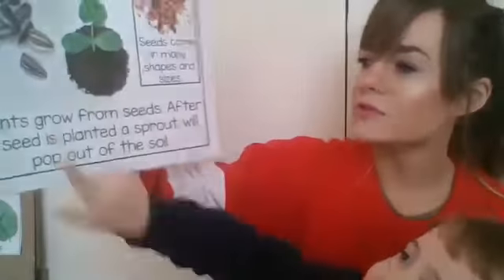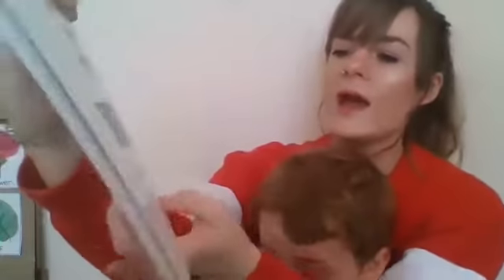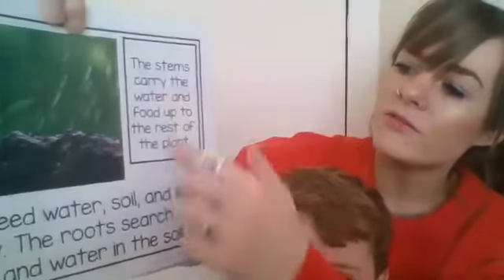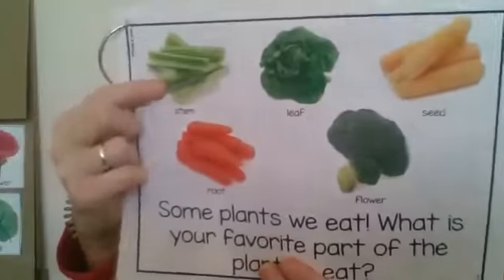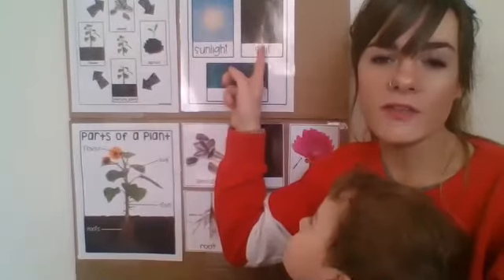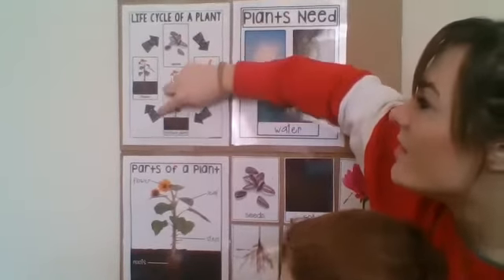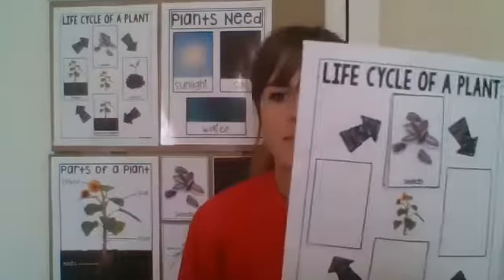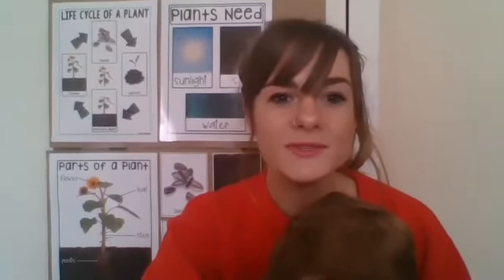All About Plants Part 1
Talking about the life cycle of plants
Llama Classroom, Flying Colors